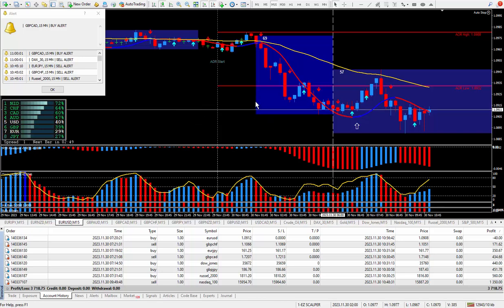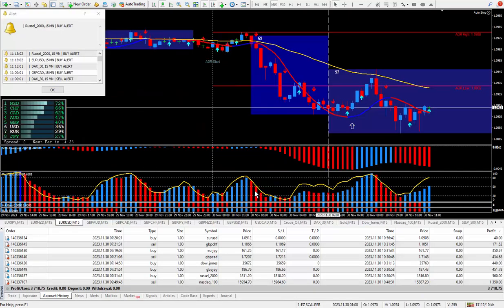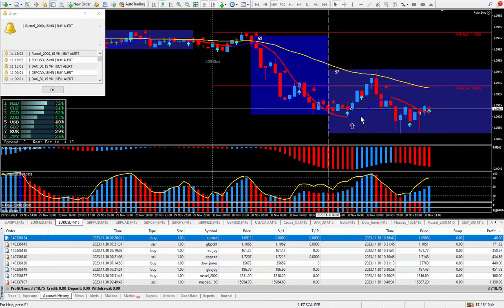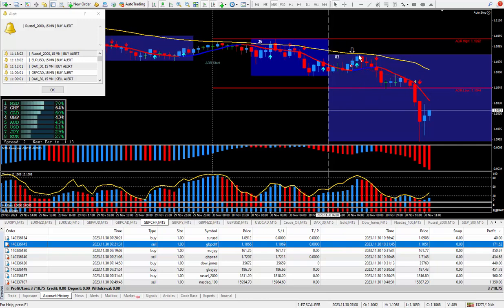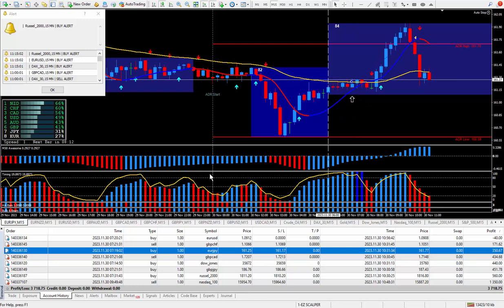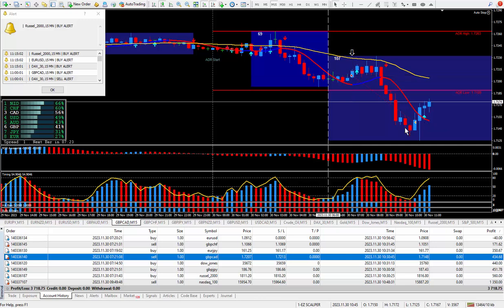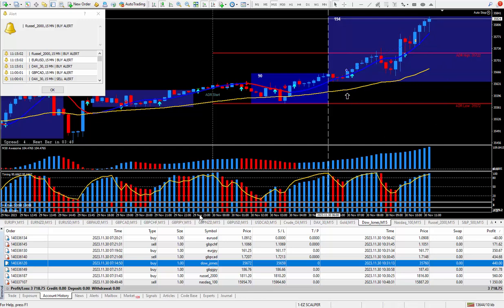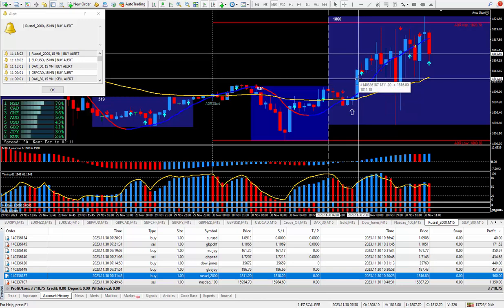How I Traded the Flow of the Market and Made $3,718.75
Hi Traders,

1-A lot of chart time
2-A lot of demo trading
3-A lot of education
4-A DAILY TRADE PLAN

When you buy from me I do give support. After you buy from me I will tell you more very important secrets to successfully trading the markets in a free Skype call.

1-EZ SCALPER with The SUPER SIGNAL Indicator - $250.00 USD

2-HOW I TRADE LIVE - ADVANCE TRADING TIPS - $250.00 USD

3-DAILY TRADE PLAN - EA - $250.00 USD

3 MT4 Templates - 12 Custom Indicators - Currency Meter
102 PDF Books - 185 Word Documents
9 Bonus Videos - Million Dollar Trade Plan

22 Training Videos for the EZ  SCALPER SYSTEM

24 Training Videos: I will show you all the steps I go through as I am trading

3 MT4 Templates – 1 DAILY TRADE PLAN EA

1-DAILY TRADE PLAN - EA - Asian Session
2-DAILY TRADE PLAN - EA - London Session
3-DAILY TRADE PLAN - EA - New York Session